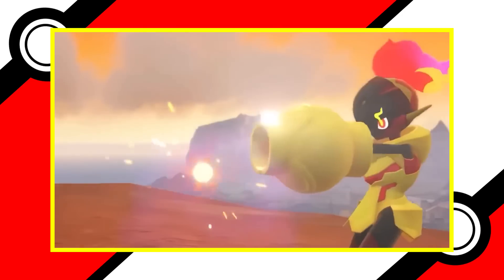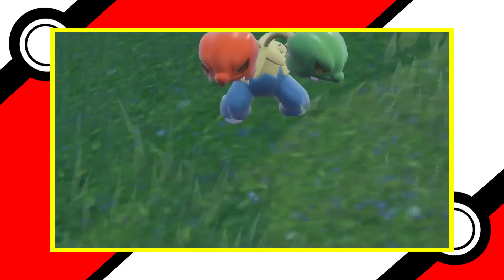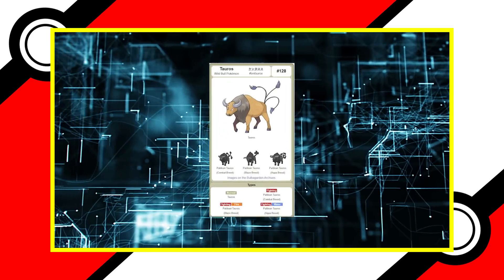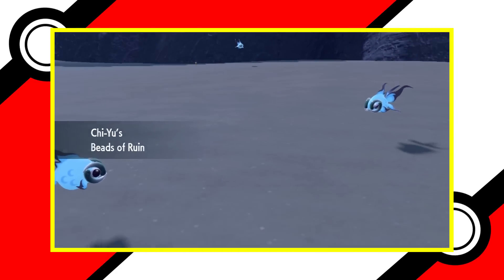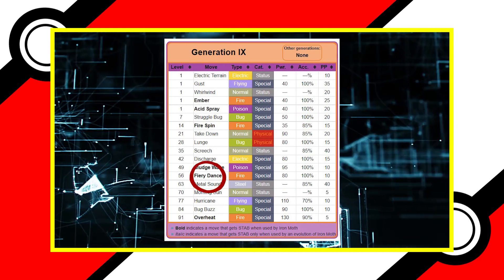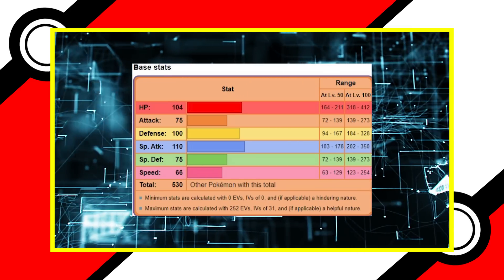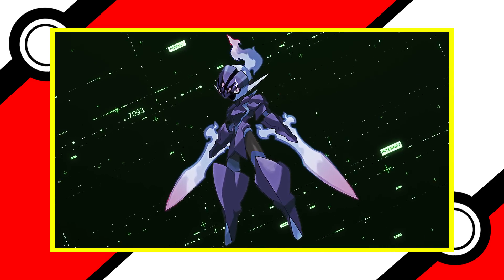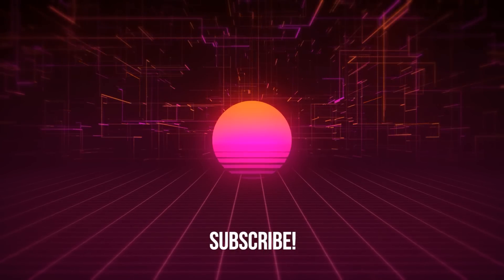Every Generation 9 FIRE-TYPE Pokemon: Lamest to Coolest (Pokémon Scarlet and Violet!) 🔥🔥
Fire types are a favorite among fans. They are fast offensive threats that can melt holes through anything. Pokémon that breath fire, are made of fire, that light things on fire, it’s all awesome.  The Paldea region is no exception, introducing a host of new Fire type Pokémon. While each generation brings exciting new Pokémon some end up cooler than others.

GET A DISCOUNT ON VAULTX BINDERS
AMAZON (for U.S. customers)

Credits
Produced & Hosted by Kyle J. Beauregard
Editors: Trixia Salonga, Kristijan Vukovic, Luka Lalosevic, Md Asad Al Hossain
Media Team: Trixia Salonga, Clemarjon Laguardia
Assistant Channel Manager: Trixia Salonga